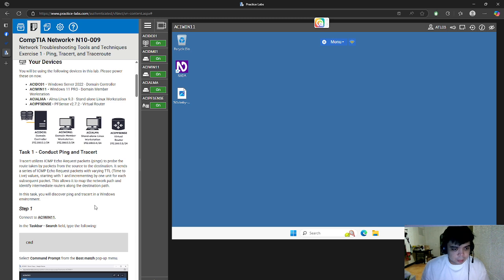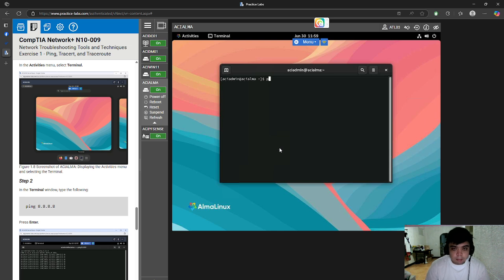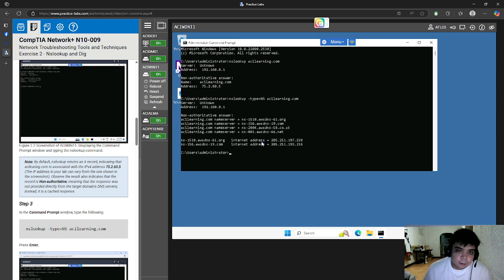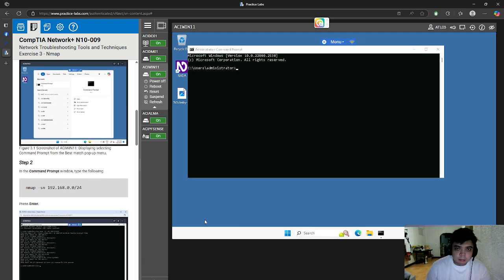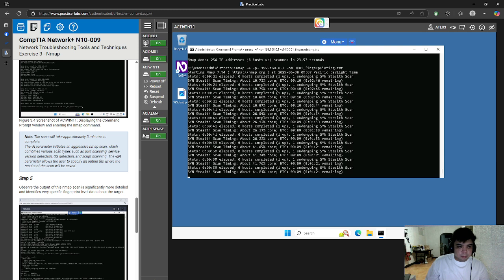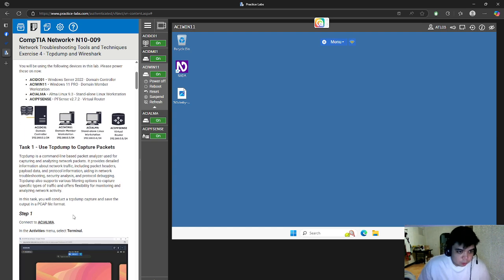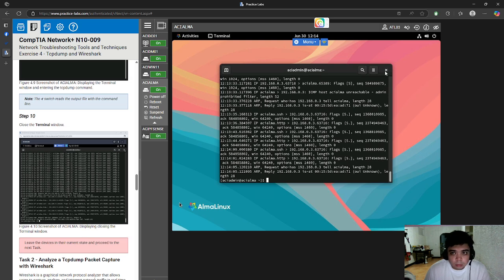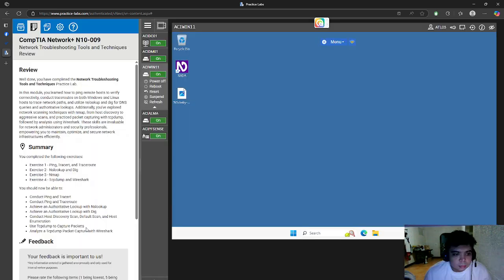Network Troubleshooting Tools and Techniques